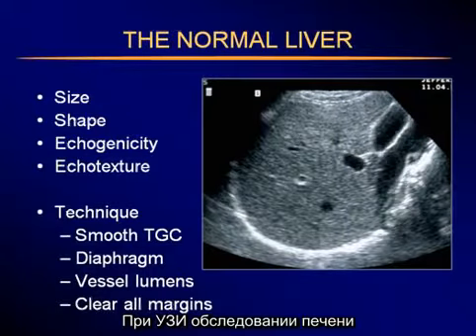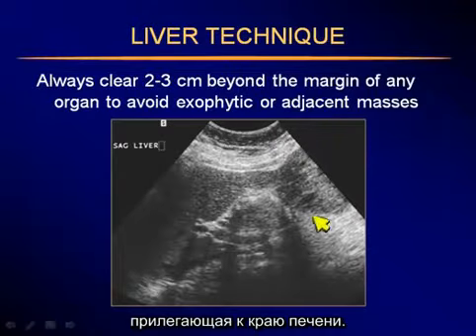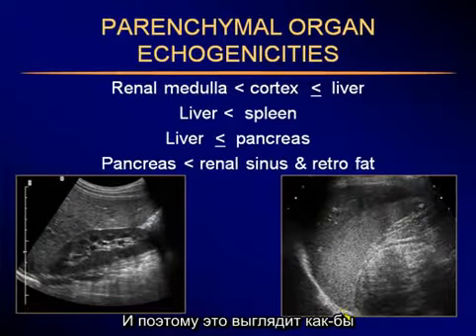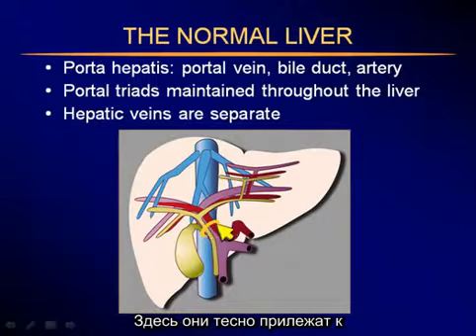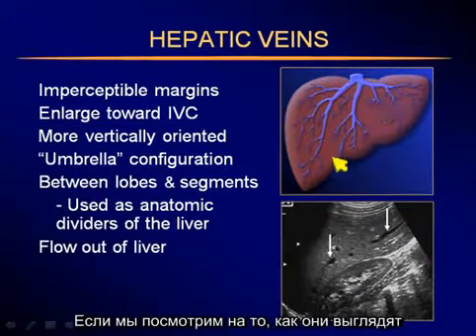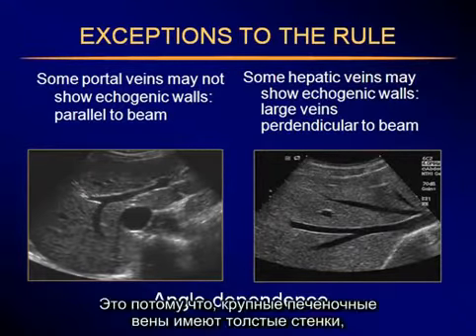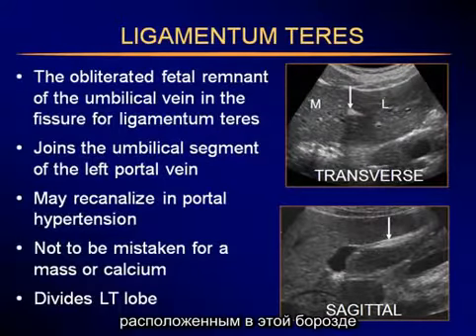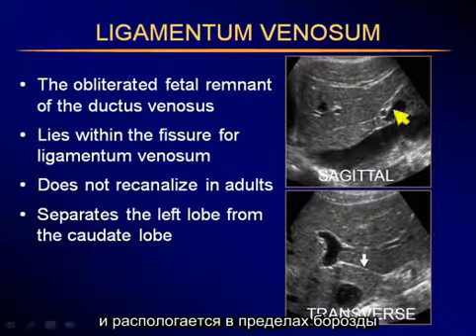УЗИ печени Sonography of the liver Part I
Першачастина екскурсу професора Оксани Балтарович (Шпиталь Університету Томаса Джефферсона, США, Філадельфія) у тонкощі узд печінки.